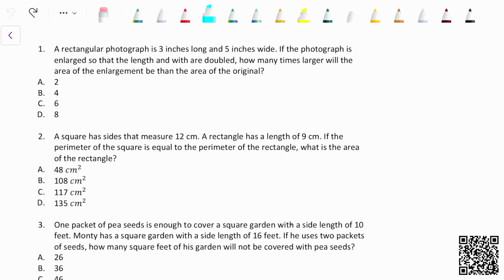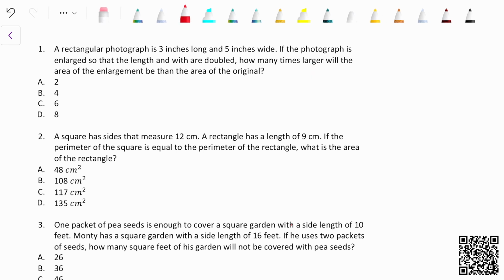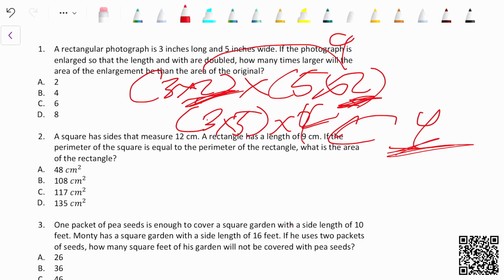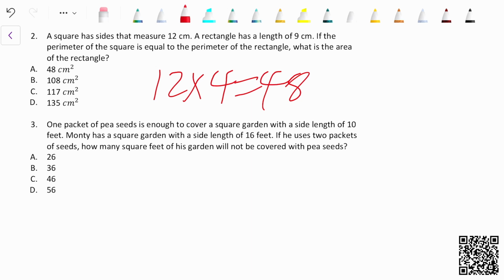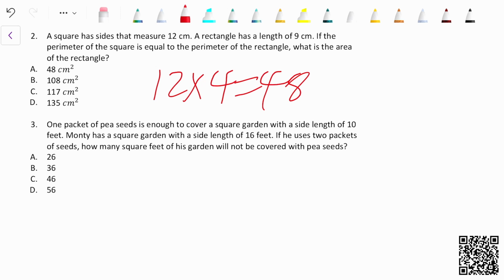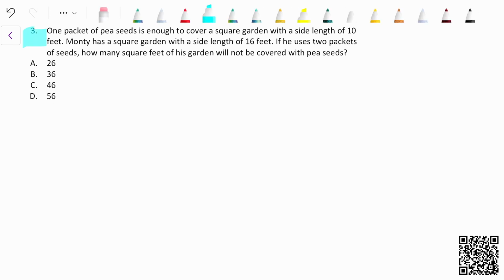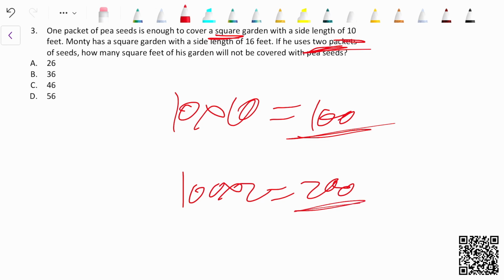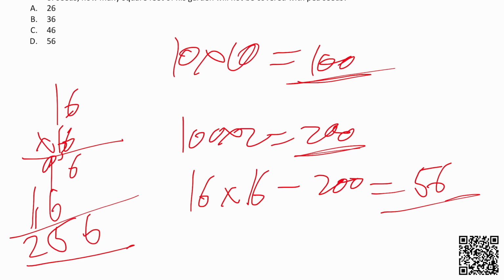ISEE045Area & Perimeter of Polygons 1